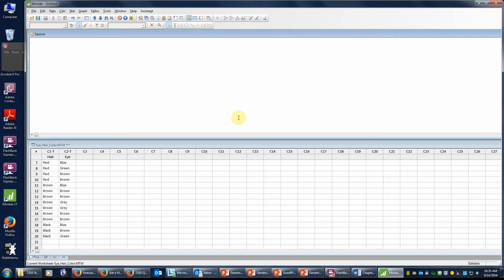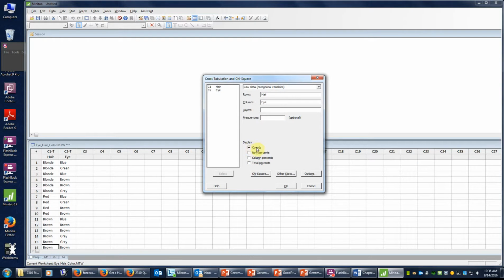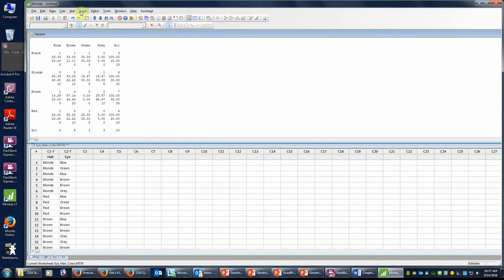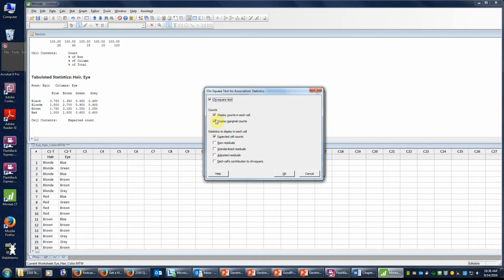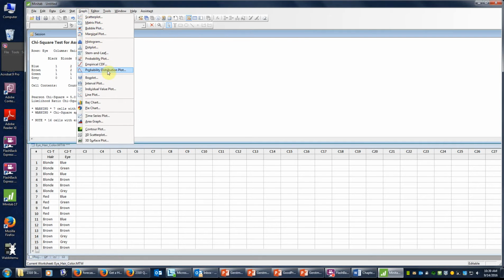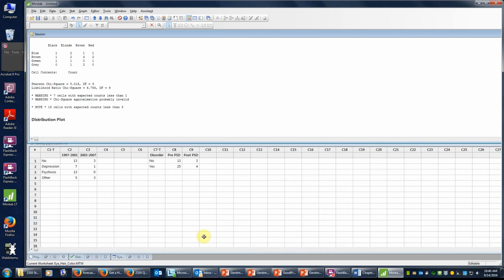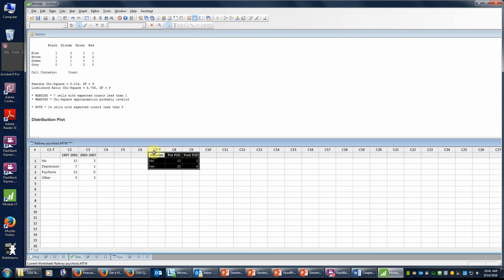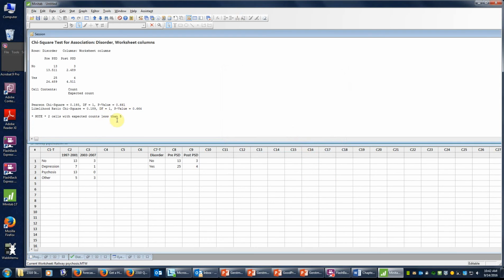Chapter 9 Chi Squared Test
How to do a chi-squared test on raw data and summarized data in mintab.